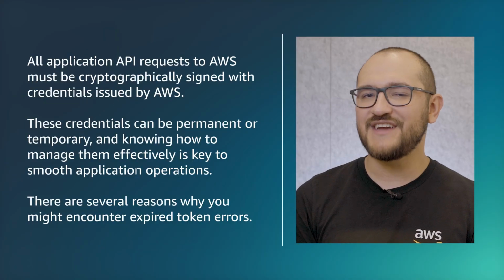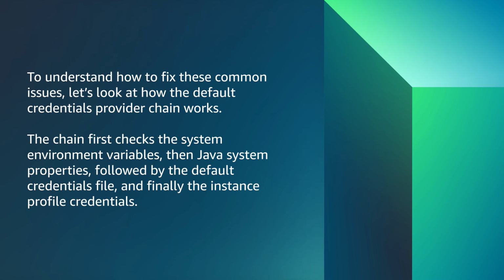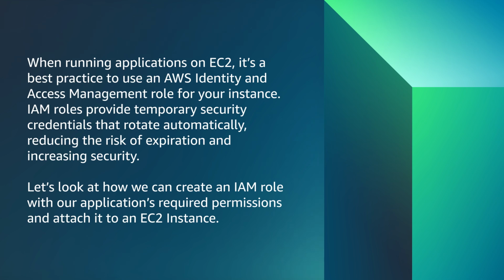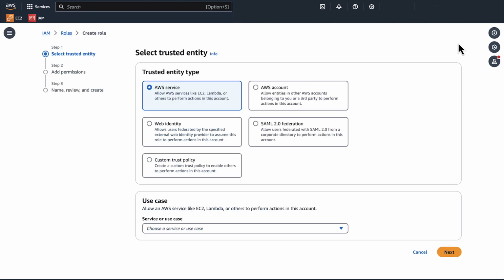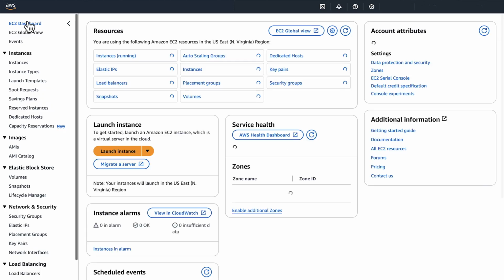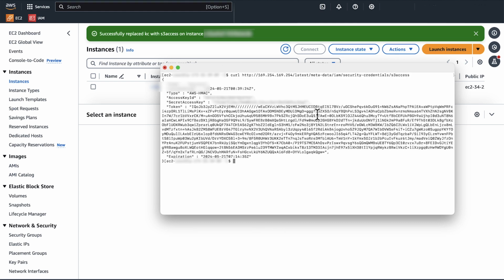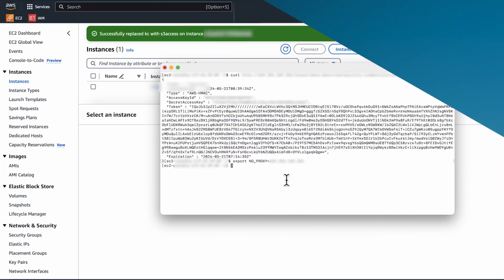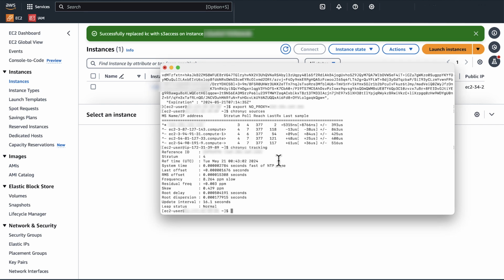How do I fix expired security token errors in a request for Java applications running on Amazon EC2?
Is your Java application on Amazon EC2 failing with "The security token included in the request is expired" errors? Dennis shows you how to use an IAM role for temporary credentials and check your NTP time settings to fix it.

0:00 Introduction

0:24 Cryptographically Signed API Requests

1:47 Create an IAM Role and Attach It to an EC2 Instance

3:49 Check NTP Settings

4:27 Closing

This video is part of the AWS Knowledge Center series: trusted, expert-reviewed answers to common questions across AWS services.

Why AWS?